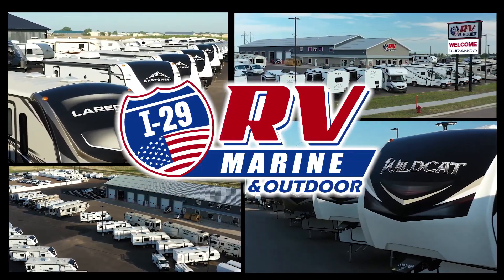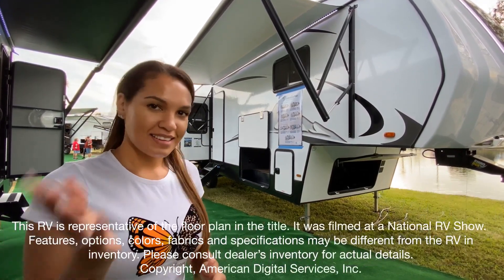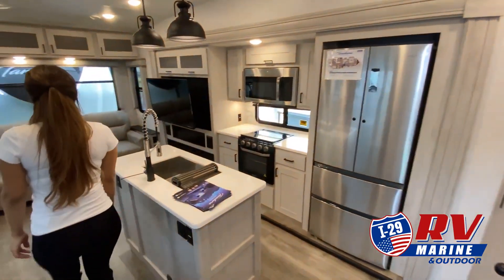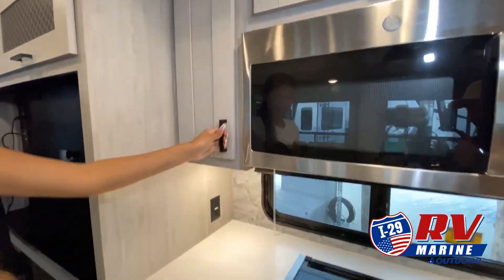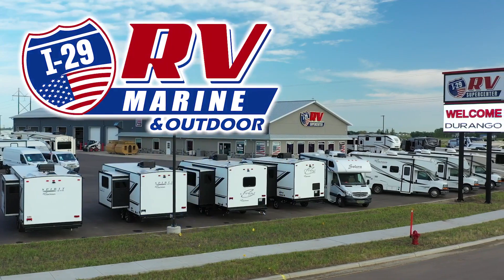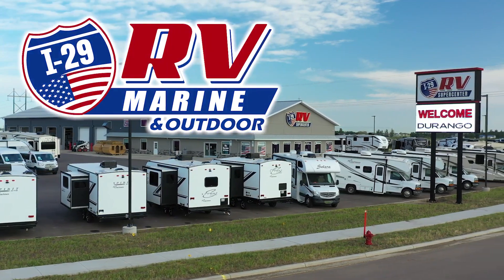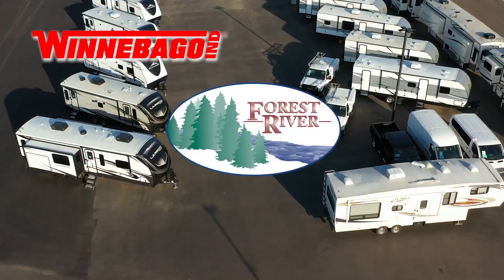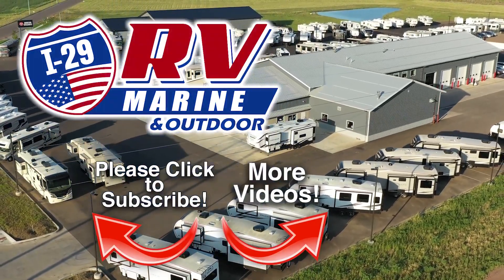East to West-Tandara 5th-320RL - by I-29 RV, Marine & Outdoor of Tea, South Dakota, near Sioux Falls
East to West-Tandara 5th-320RL - by I-29 RV, Marine & Outdoor of Tea, South Dakota, near Sioux Falls and Minneapolis

2415 N Bakker Landing Ave